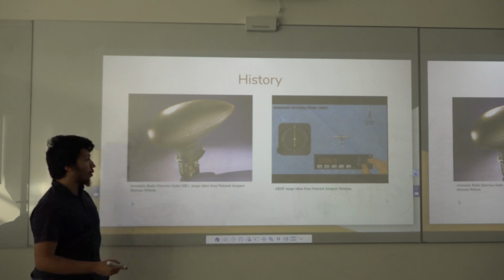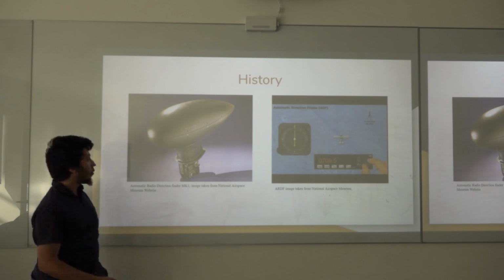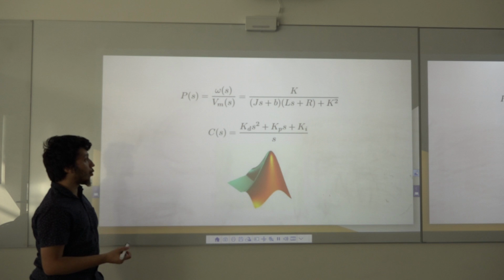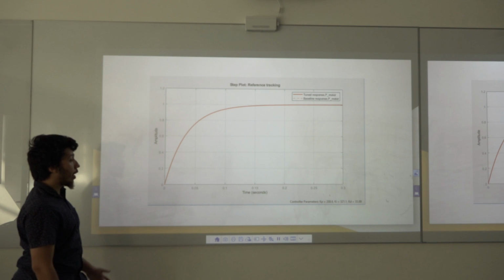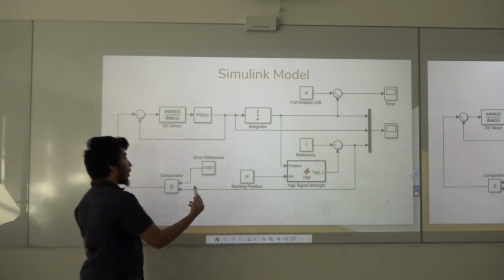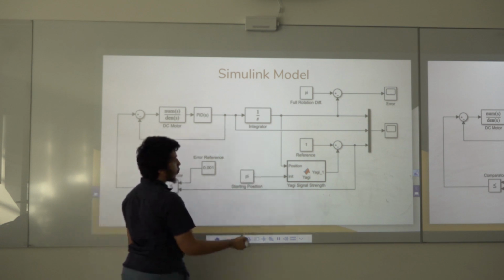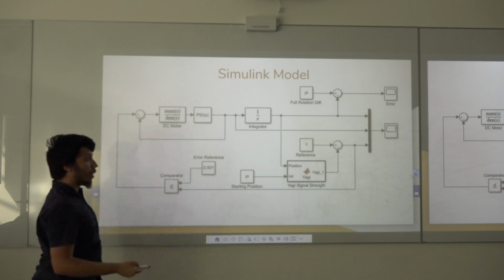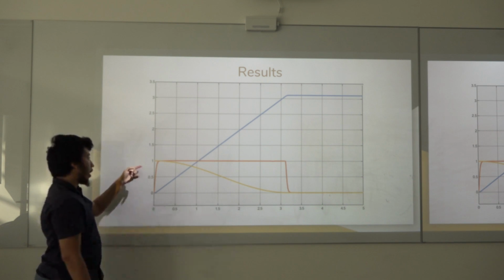Control System Design Presentation - Radio Direction Finding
Video submission for the Radio Direction Finder.